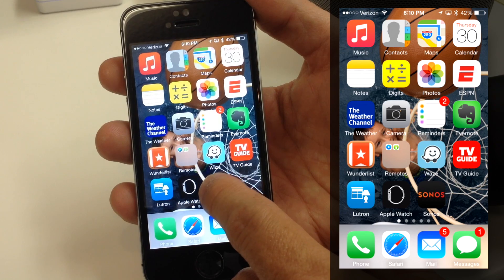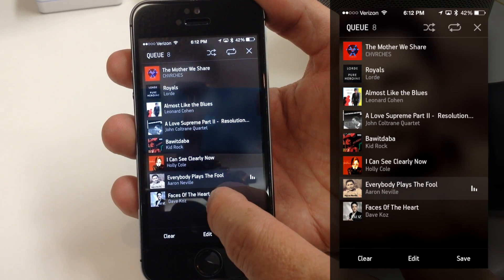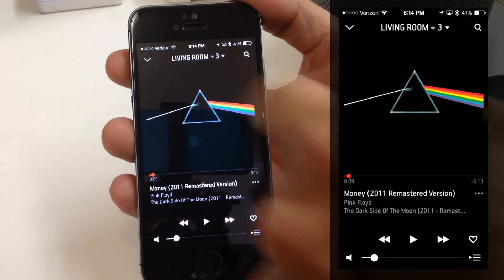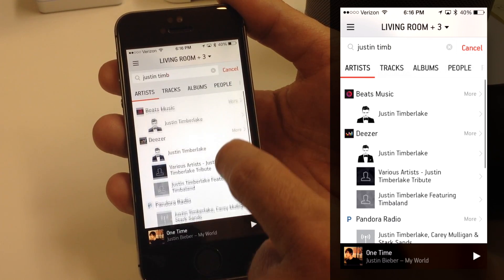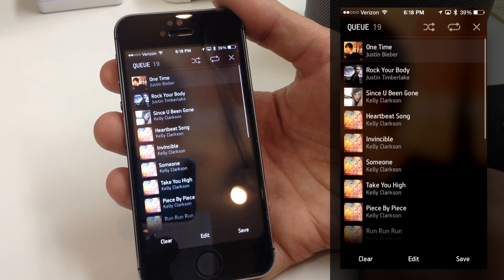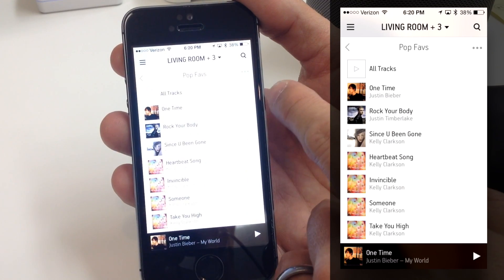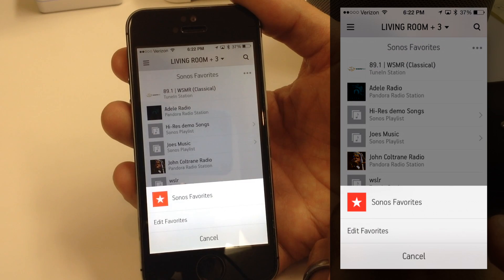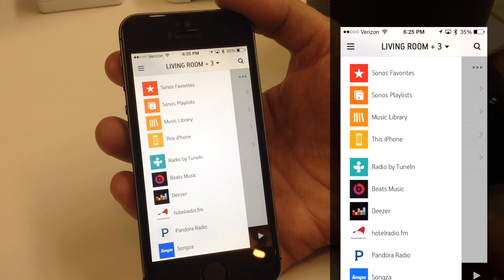Sonos App Queue, Playlists, & Favorites on iPhone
What is the Queue in the Sonos Controller App, and how do you use it?  We also review Sonos Playlists and Favorites within the controller app.

Sono Queue Options:
Play Now - Stop whatever is currently playing and play the selected music
Play Next - Add to Queue immediately following the currently playing song. Selected music will play after the current song ends, so it does not interrupt the current music.
Add to Queue - Add to bottom of queue, selected music will play last.
Replace Queue - Remove all music from the queue and replace with selected music.  Selected music will play immediately without saving previously played/playing music.